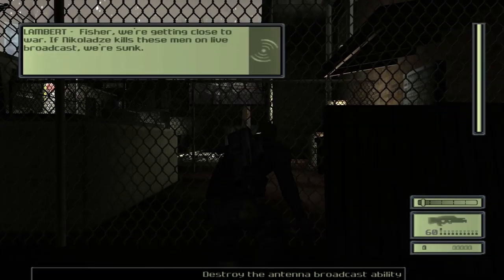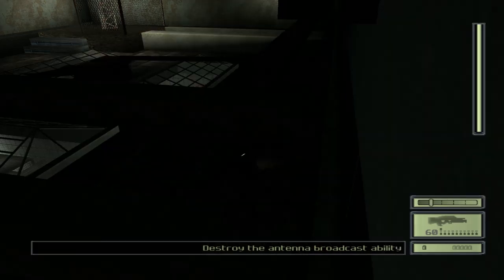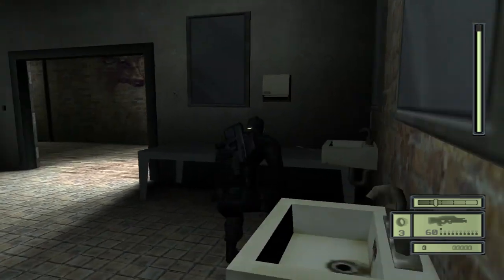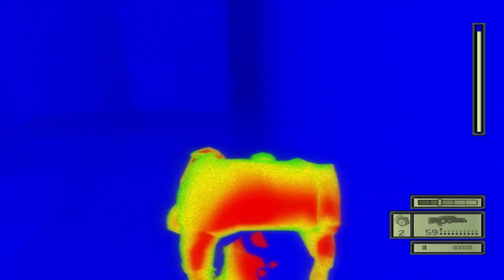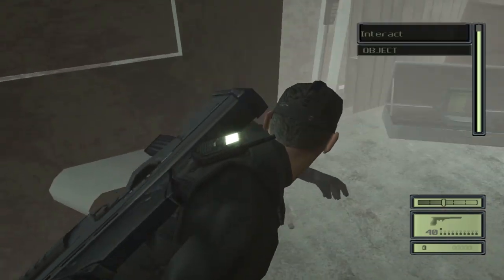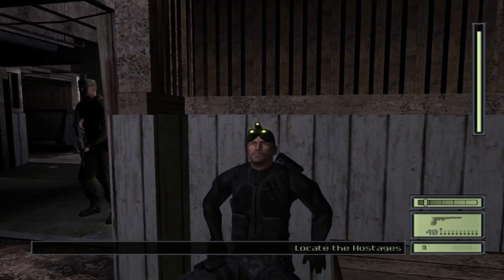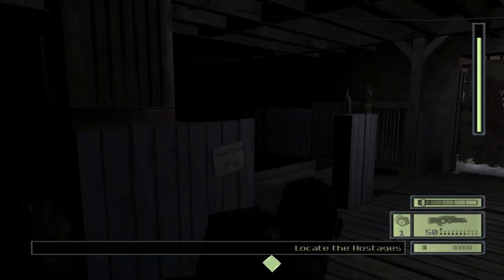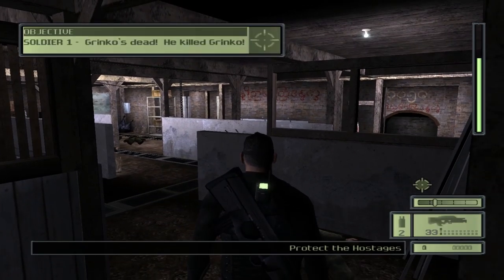Splinter Cell - Ghost Walkthrough HARD - #08 Abattoir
This level can be pretty tough. It will take some patience.

I meant to say "Grinko" at the end. I mixed Nicoladze and Grinko together, haha.